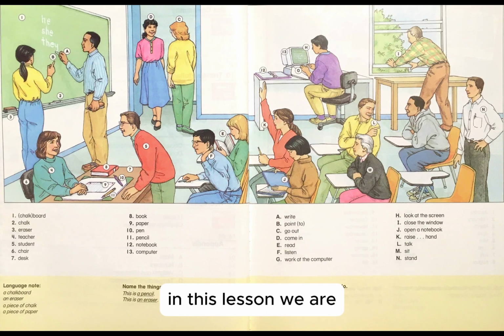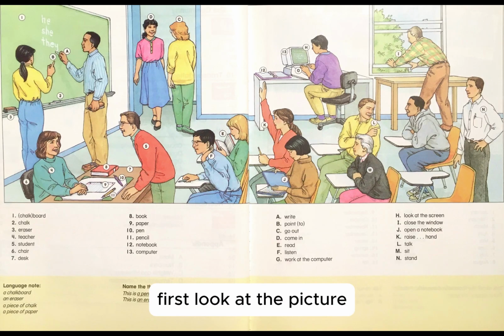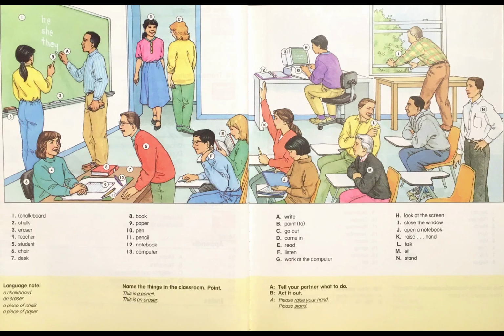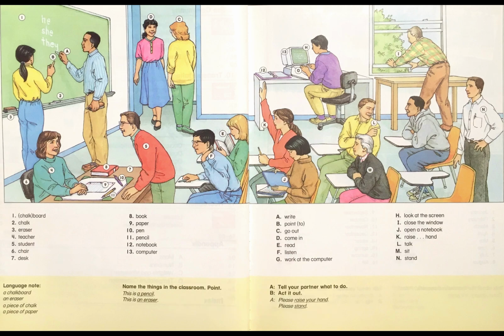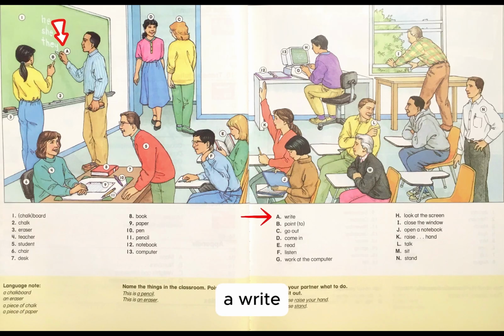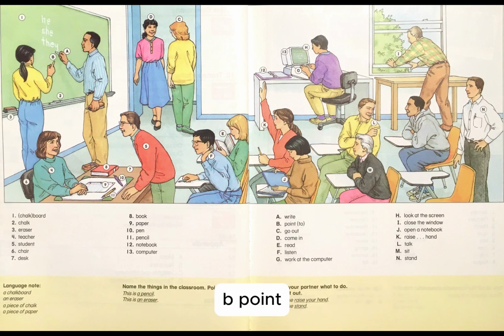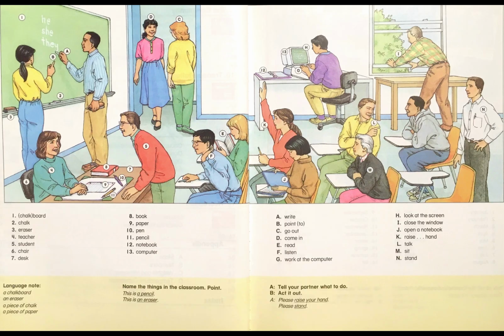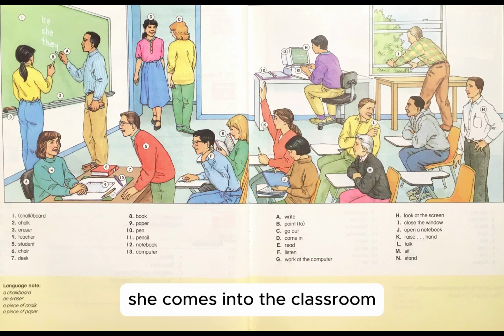Learn English Easily | Beginner Lesson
Welcome to our first beginner English lesson!
In this video, you will learn simple and easy English sentences that help you start speaking with confidence.
Perfect for beginners who want to improve their English step by step.